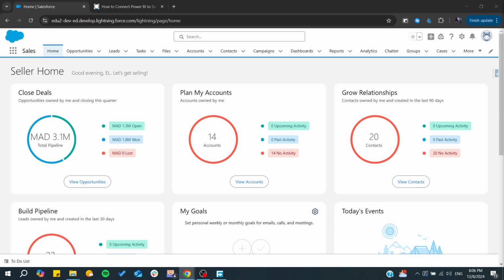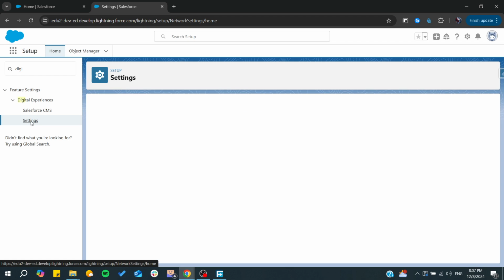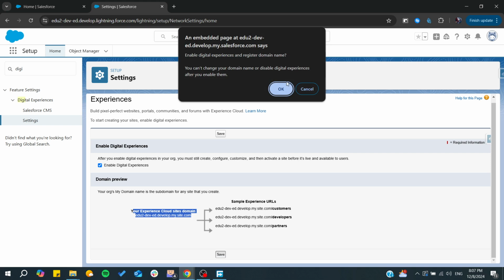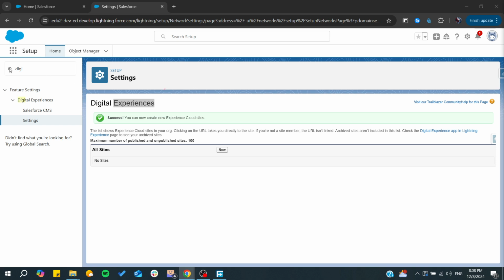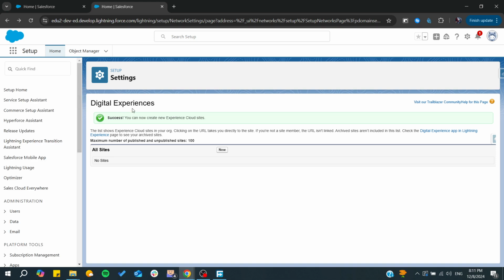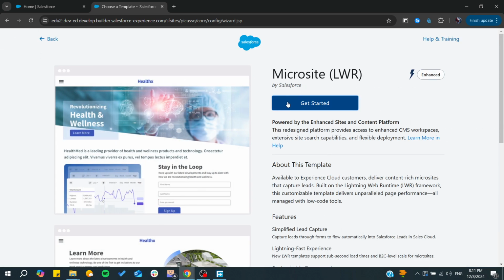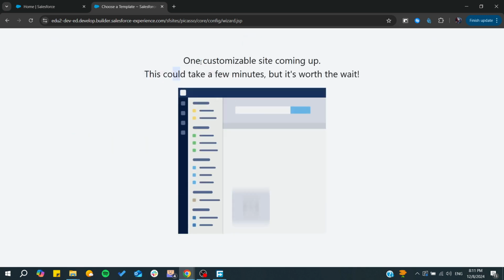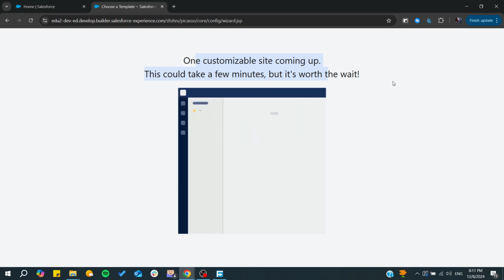How To Create Community Portal In Salesforce Tutorial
Today we talk about create community portal in salesforce,salesforce tutorial,community cloud,salesforce communities,salesforce community